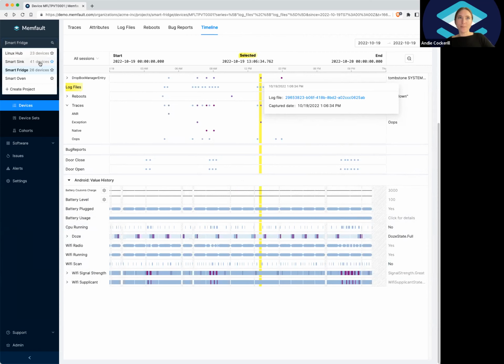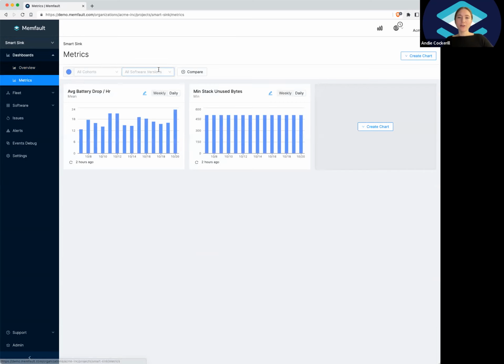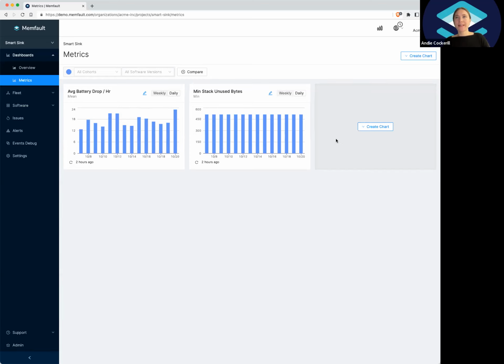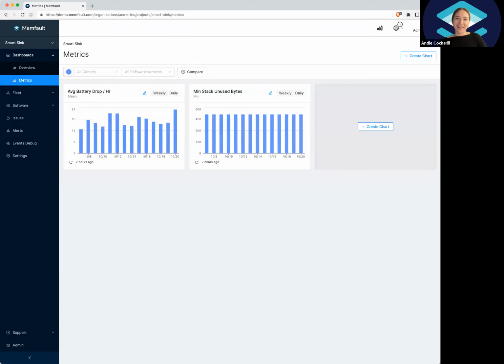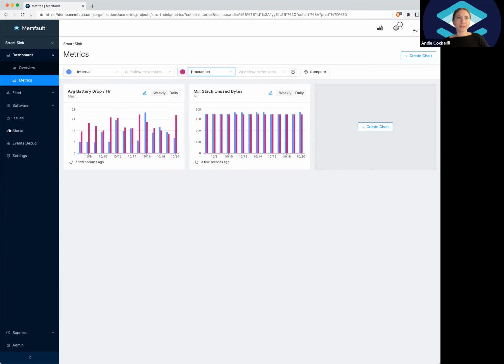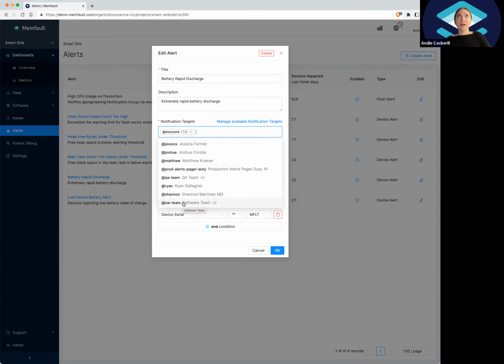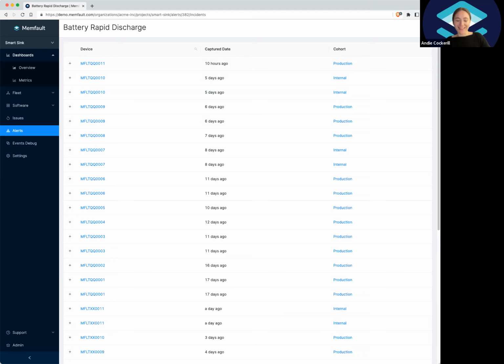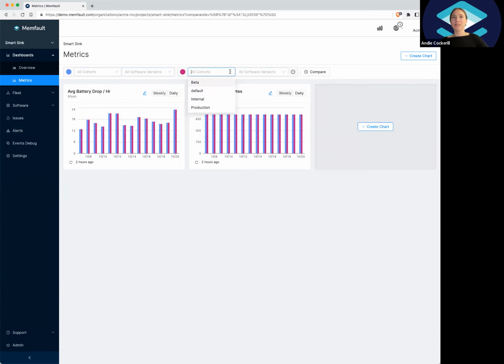Measuring KPIs in Memfault's Dashboard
Use Case #3: Measuring Results. Learn how you can monitor fleet health metrics and other important KPIs with Memfault.